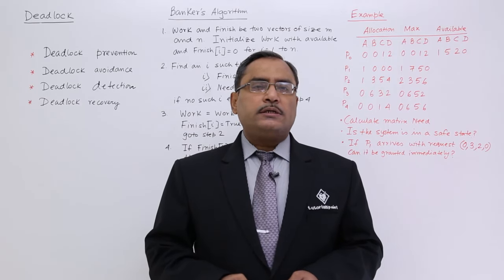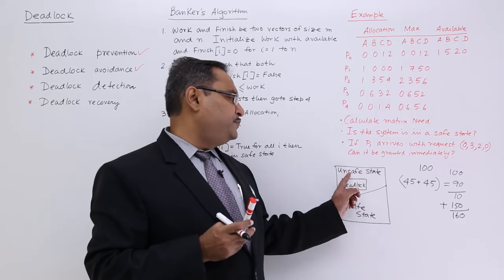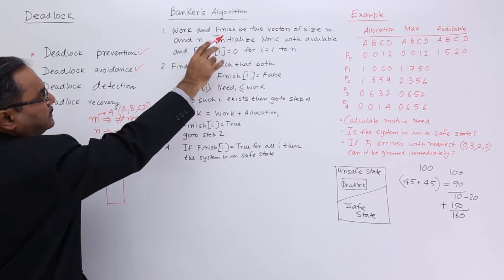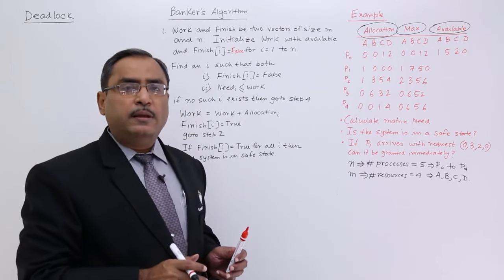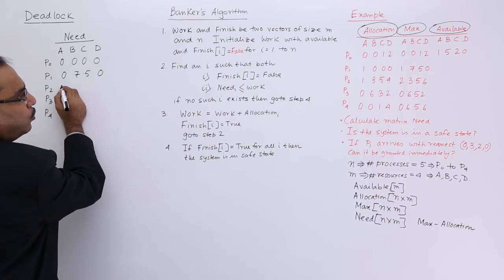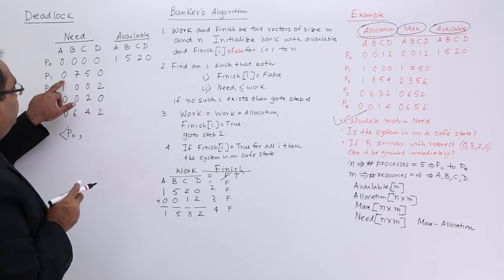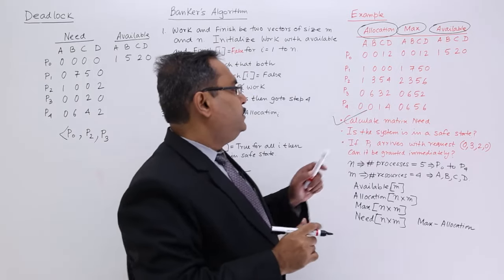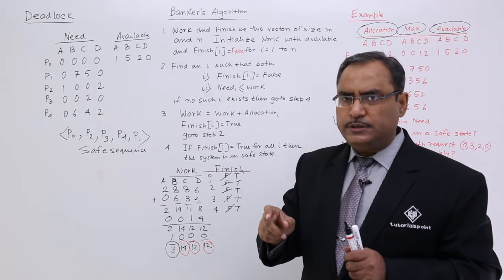Deadlock Avoidance, Banker's Algorithm with Example